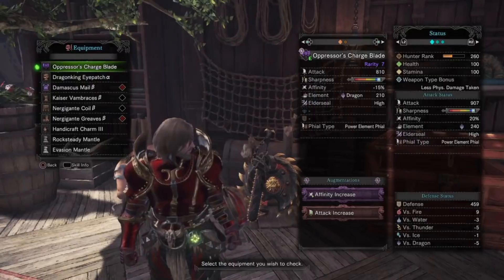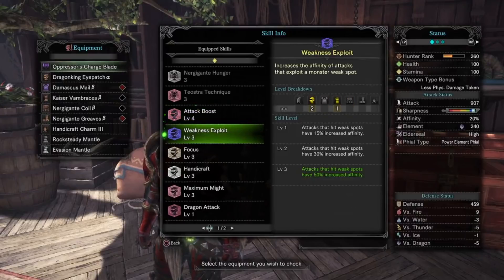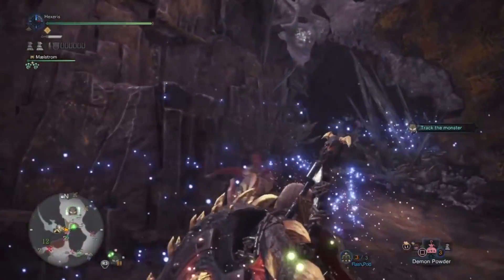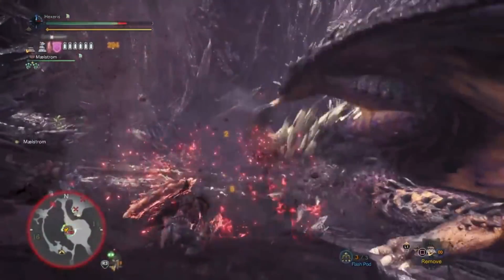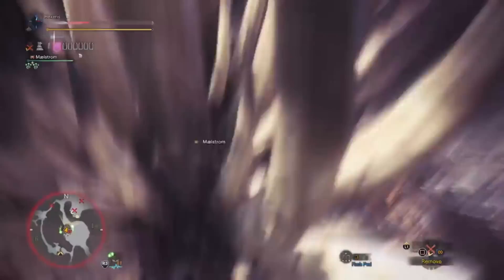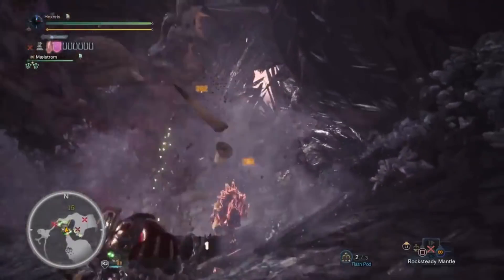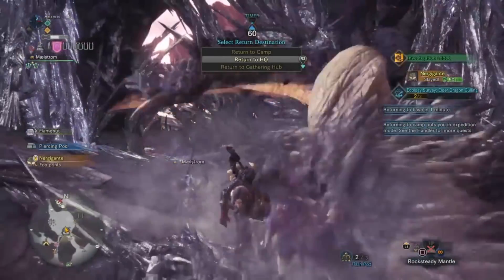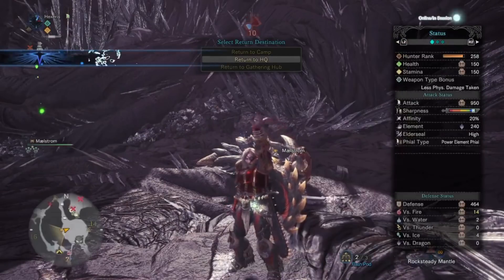Charge Blade Build: Deviljho Oppressors Charge Blade!!!!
Welcome everyone to another build video!  Today we will be covering the Deviljho's weapon, The Oppressor's Charge Blade.  Enjoy!